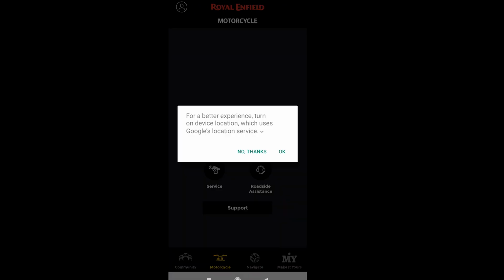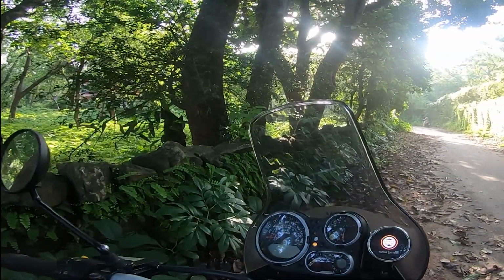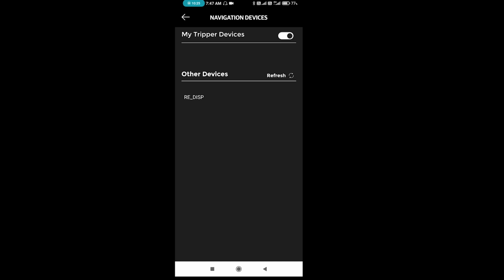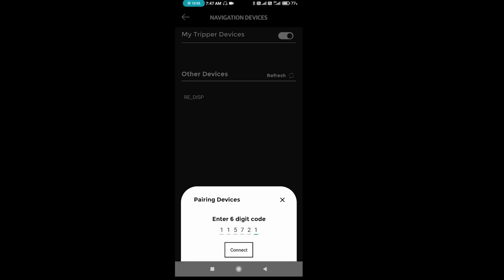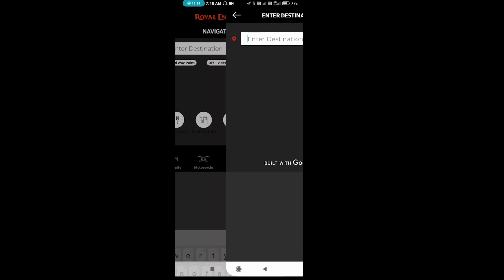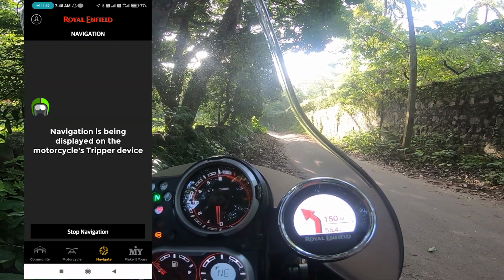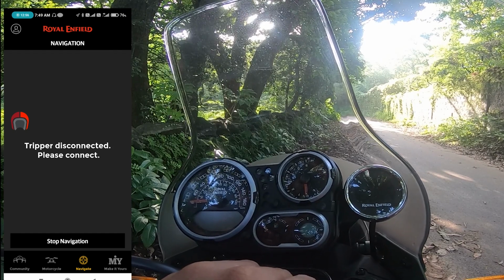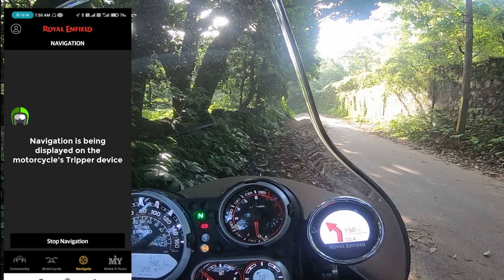2021 Royal Enfield Himalayan BS6 | Tripper Navigation | How does it work?| Detailed review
Hi Everyone,

This video is about how tripper navigation works, how is it configured, how to connect your phone with tripper navigation system and If its a worth upgrade by Royal Enfield or not.